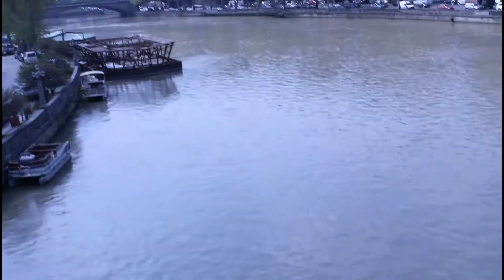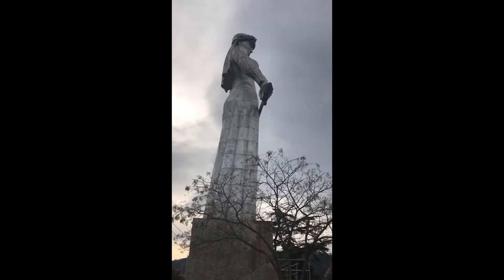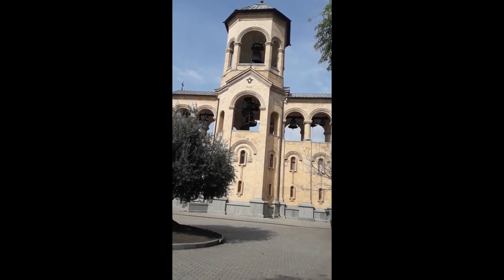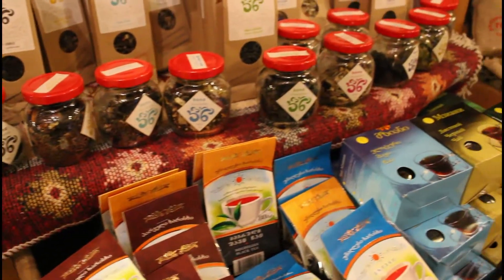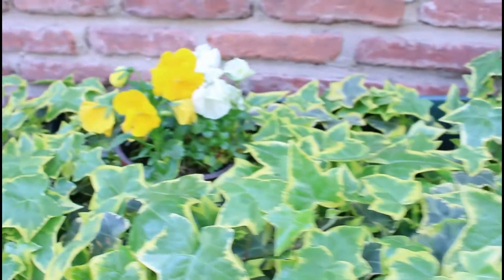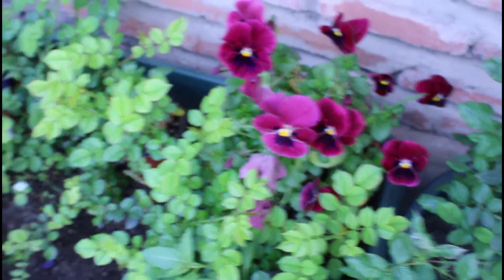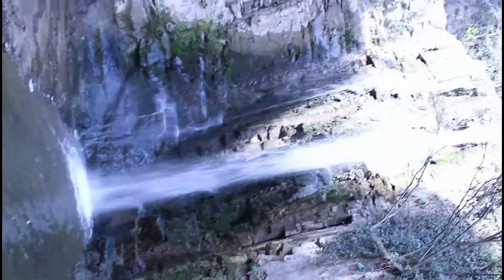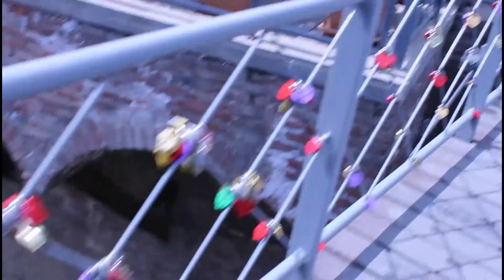ജോർജിയൻ കാഴ്ചകൾ Journey to Georgia part 4 EP 43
Today in this video I am going to show you about city tour of Georgia. peace bridge, Mother of Georgian statue, Holy Trinity Cathedral, Tbilisi city, sulphur  bath, love lock bridge.